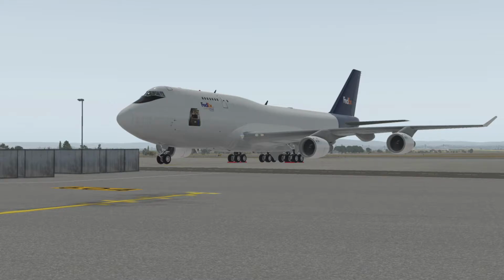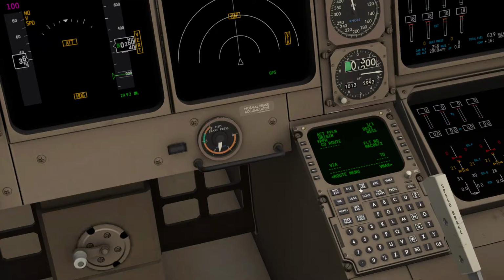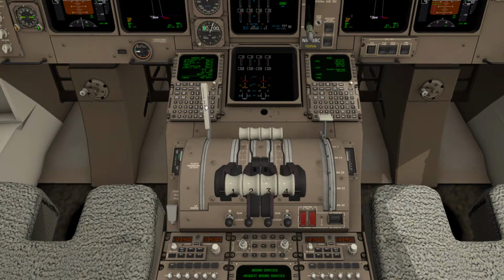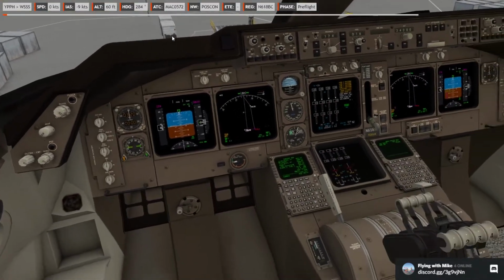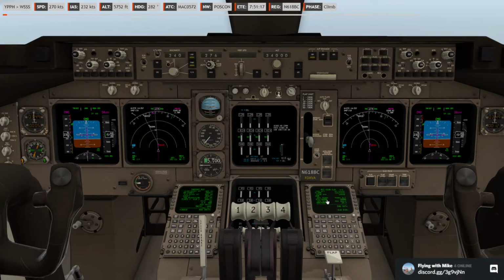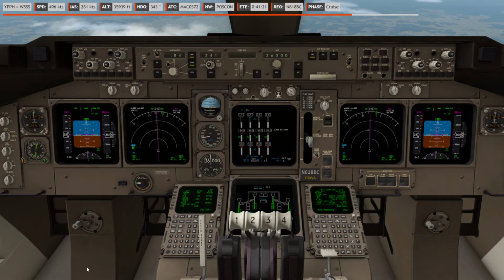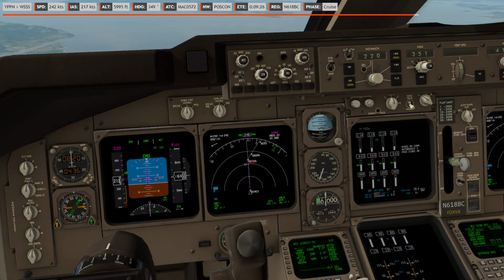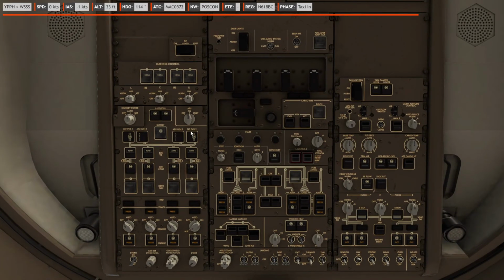XP11 | Sparks 744 MOD | VATSIM |YPPD - Perth, Aus to WSSS - Singapore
Thank you for your support and encouragement as I try to learn not only a new Flight Sim Platform X-Plane, but streaming on YouTube and Twitch.

Aircraft: Cold and Dark. X-Plane 11 Sparks744 Mod. Aircraft is freeware and can be found at:
Scenery and Airports: X-Plane 11 Default
Video Run-time: 2.6 hours

Feel free to check us out at Twitch or Facebook especially for when we plan to stream the flight live.

00:01:50 INTRO
00:03:35 PRELIMINARY COCKPIT INSPECTION
00:07:36 PRE-FLIGHT BRIEF
00:19:15 PRE-FLIGHT CHECK
00:50:46 BEFORE START CHECK
00:53:46 DEPARTURE BRIEF
01:02:54 PUSH AND START
01:10:30 AFTER START
00:17:46 BEFORE TAKEOFF
01:20:40 TAKEOFF
01:27:54 AFTER TAKEOFF
01:32:17 CLIMB
01:35:07 CRUISE
01:51:30 APPROACH BRIEF
02:03:56 DESCENT
02:09:23 APPROACH
02:16:05 LANDING
02:27:16 AFTER LANDING
02:30:23 SHUTDOWN

X-Force Computer
Processor Options:
System Memory:
32GB DDR4-3600 (included)
Video Card Options:
Primary Storage:
1TB NVME SSD (1800MB/s) (Included)
Secondary Storage:
1TB SSD (1800MB/s)
Operating System:
Windows 10 Pro
Monitor:
Single 27" Monitor (1080P)
Speakers:
2.1 Stereo Speaker System
Flight Simulator:
X-Plane v11.5
Streaming Software:
OBS Studio